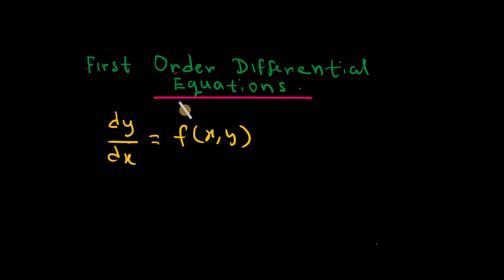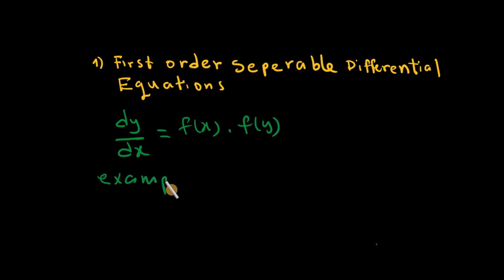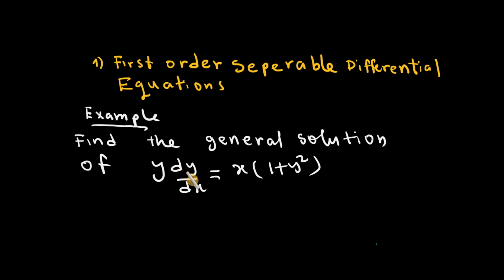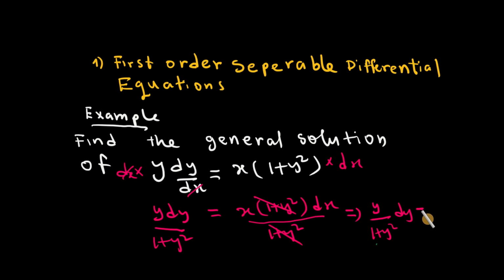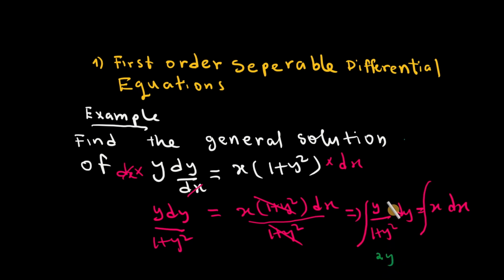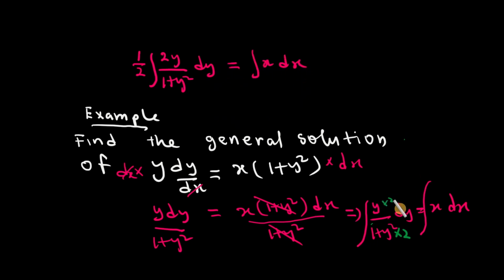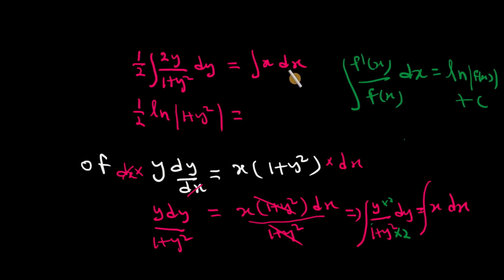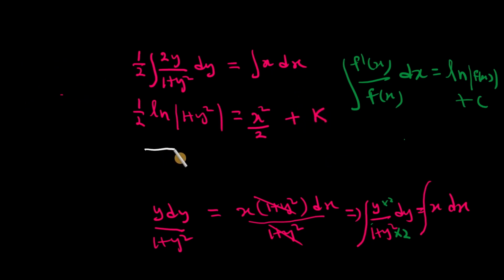How to solve first order seperable differential equations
definition and solved example on first order seperable differential equation